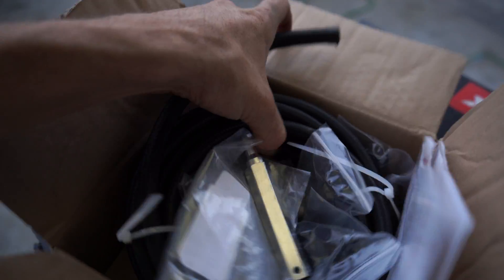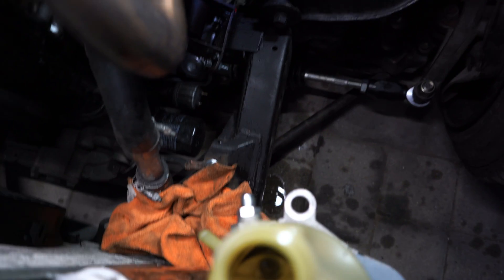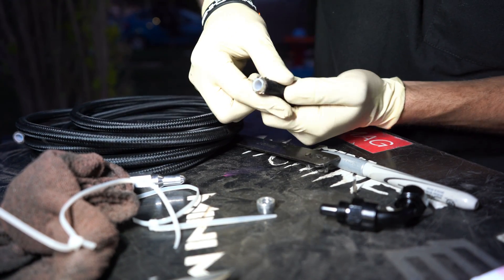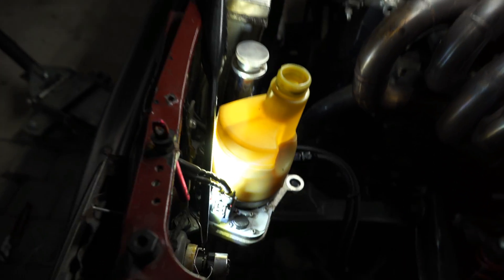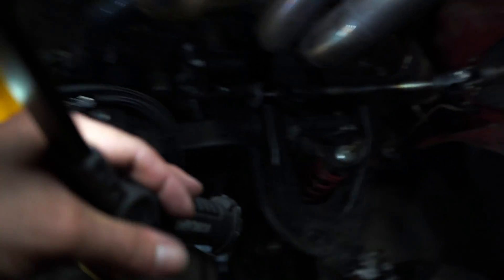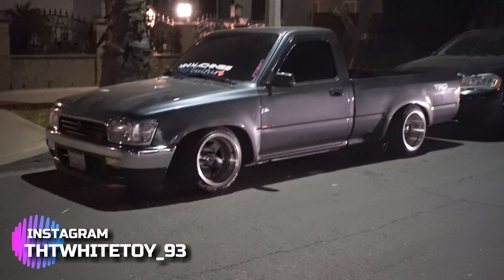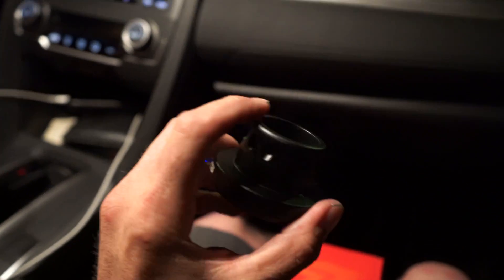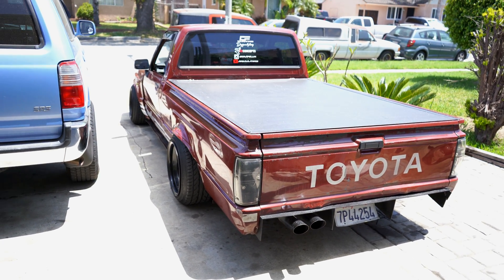EP.4 | RACK N PINION CONVERSION | TOYOTA PICKUP (HILUX/UTE)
PARTS LIST,
- STABFAB RACK CONVERSION
- 1992 TOYOTA PICKUP STEERING COLUMN
- 1976 FORD MUSTANG ii RACK N PINION WITH OFFESET BUSHINGS
-1992 TOYOTA PICKUP STEERING COLUMN FIREWALL PLATE

I AM PERFORMING A RACK N PINION CONVERION FOR POWER STEERING SO I CAN DRIFT THE TRUCK PROPERLY WITHOUT STUGGLING WITH MANUAL STEERING. NEXT FEW VIDEOS MORE INFORMATION WILL BE PROVIDED.

THIS KIT IS MENT FOR 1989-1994 TOYOTA PICKUP
MY TRUCK IS A 1987, I AM MODIFYING THIS KIT TO MAKE IT WORK.